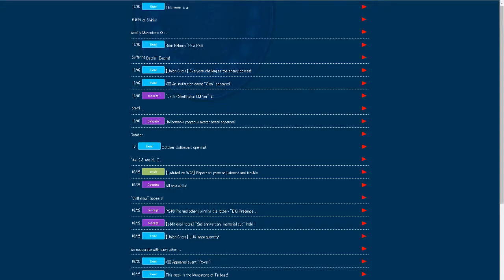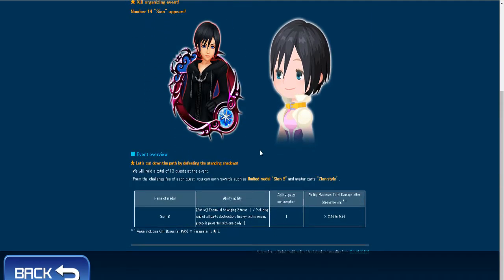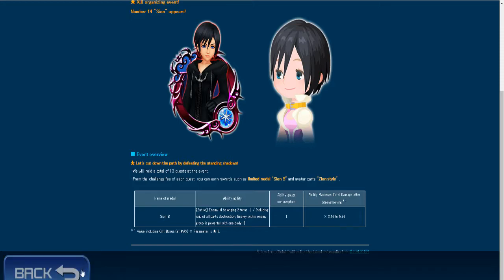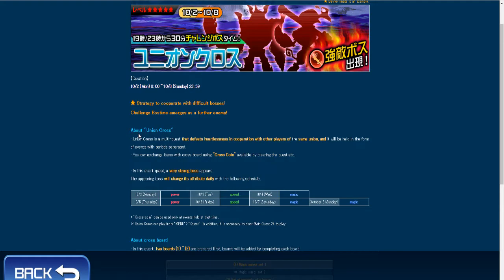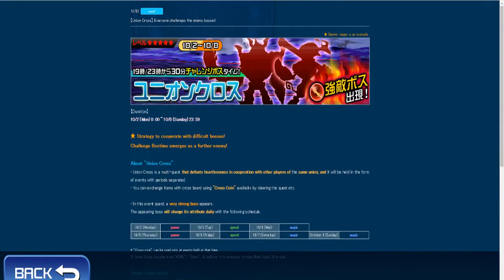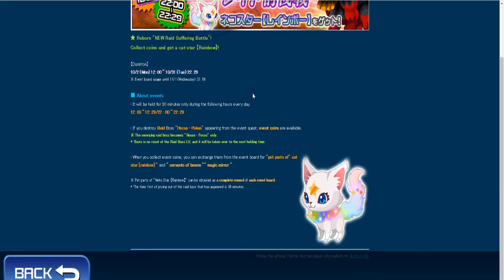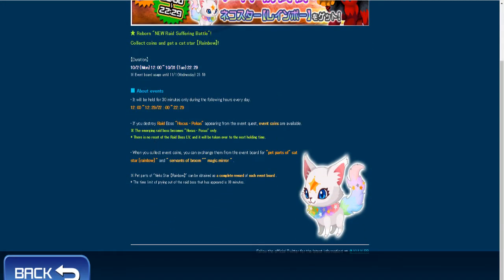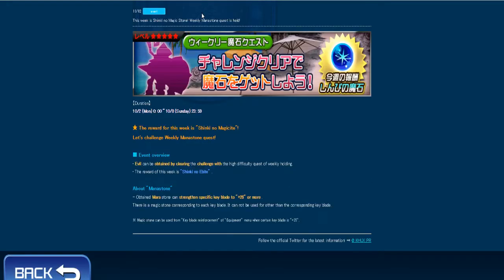This week in KHUx jp 10/1/17 Xion B Hocus pokus raid boss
Events /Banners going on this week
- Xion b
- Hocus Pokus raid boss